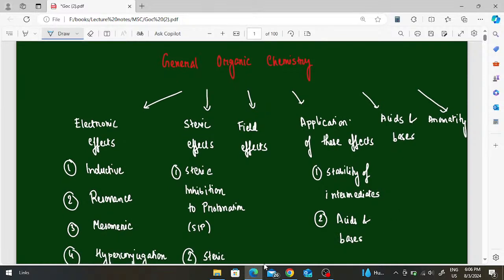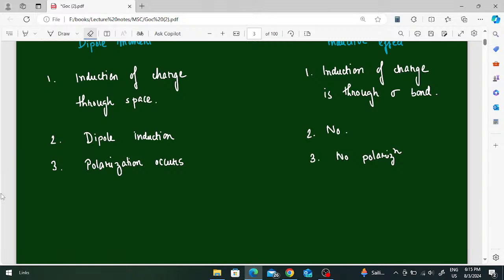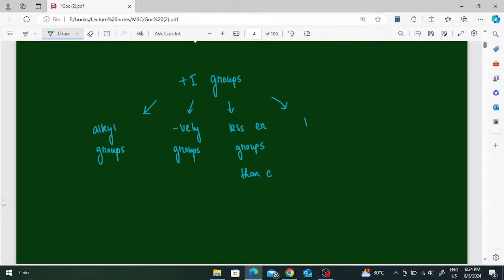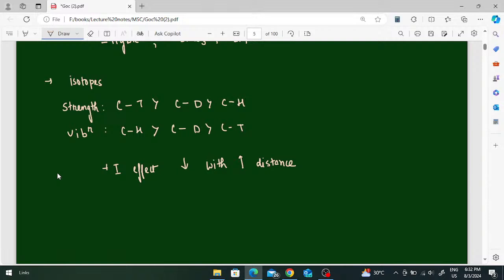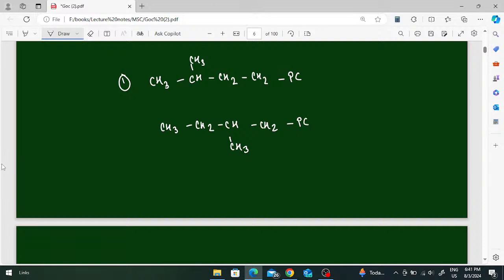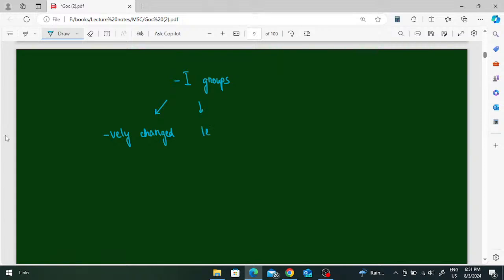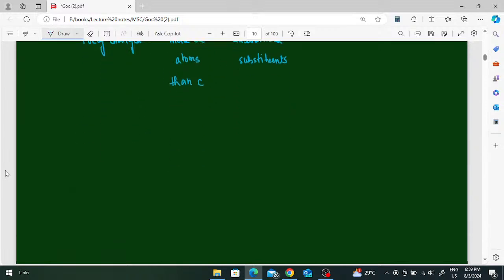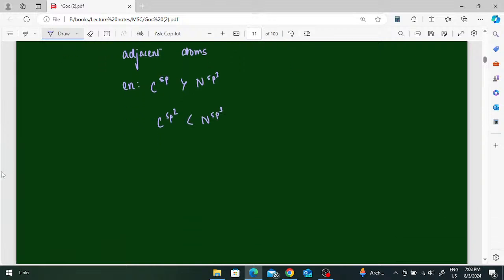Test stream for GOC